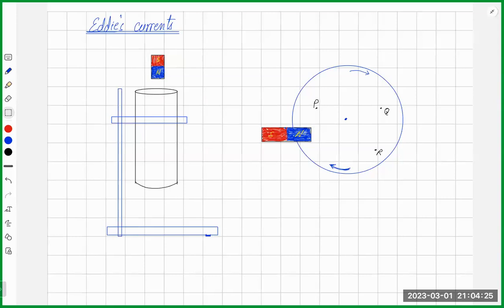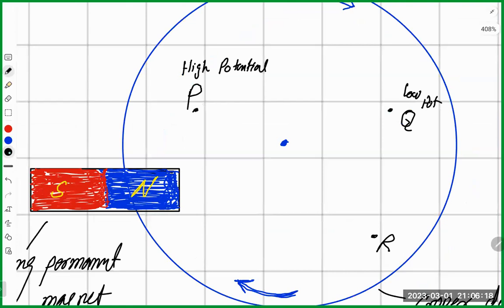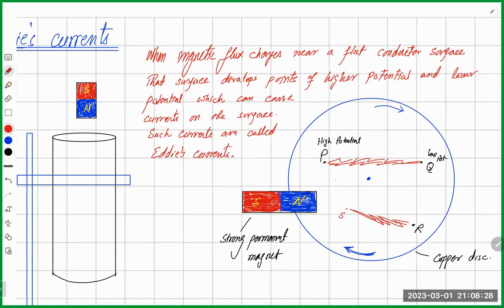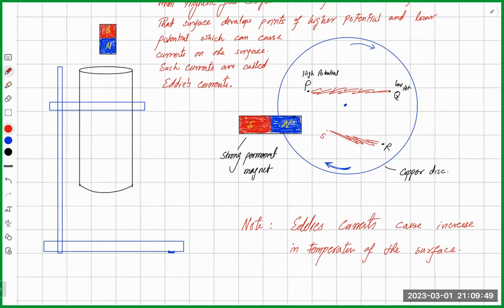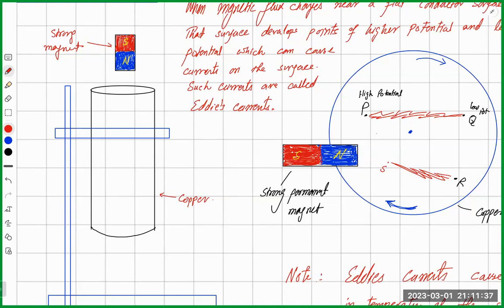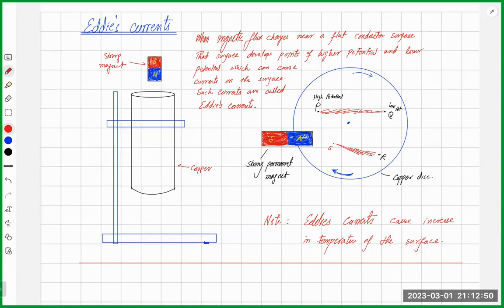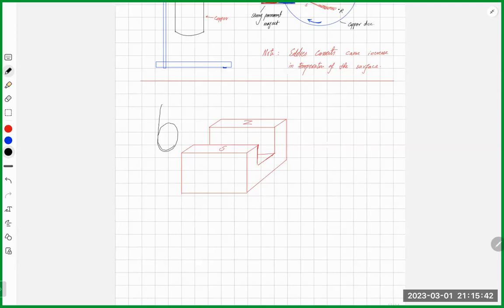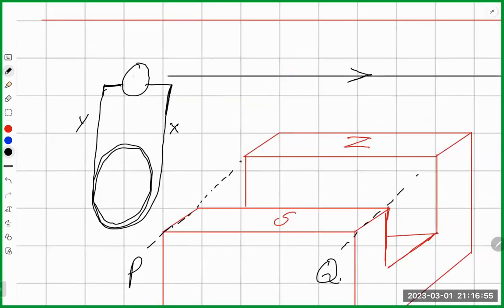A2 Physics - Electromagnetic Induction - Part 2 - 9702